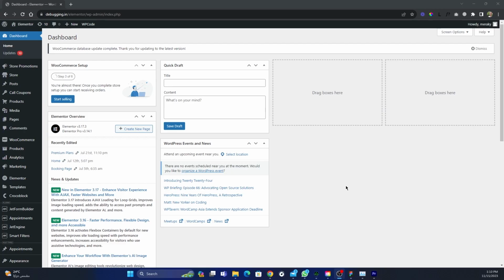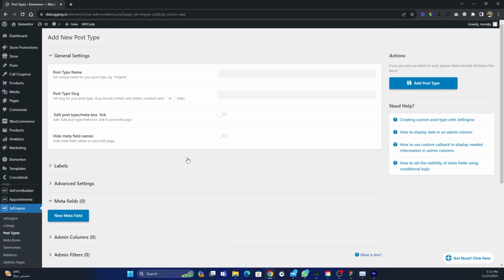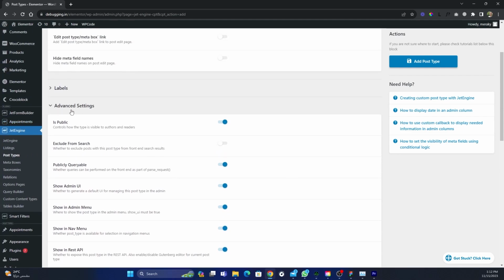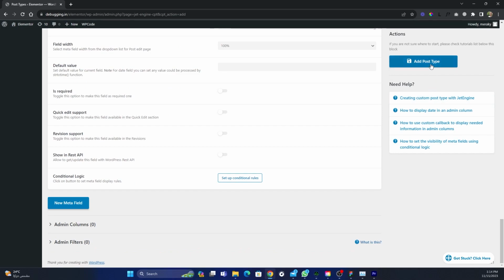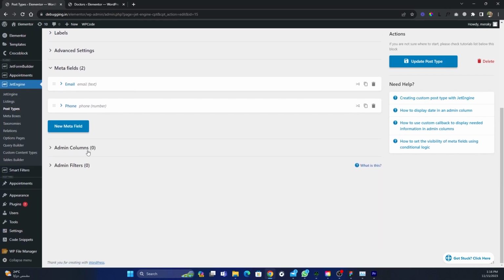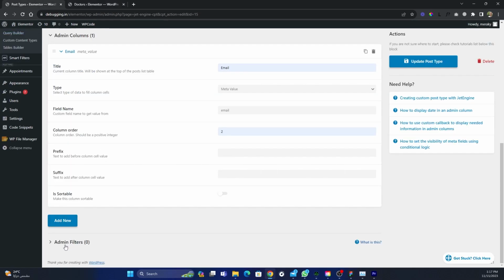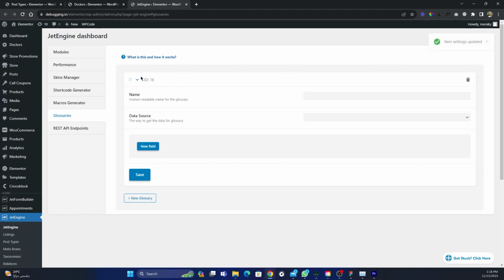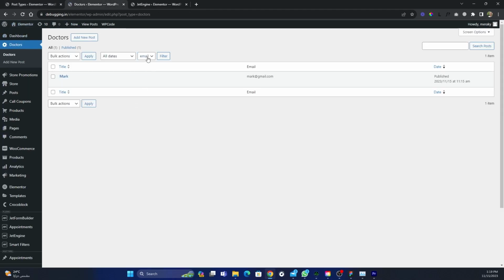How to Create CPT on WP without coding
In this video we will learn how to create custom post types using Elementor and JetEngine without any coding.
If you want to purchase JetEngine you can purchase it using this